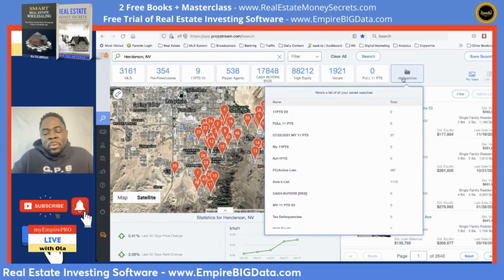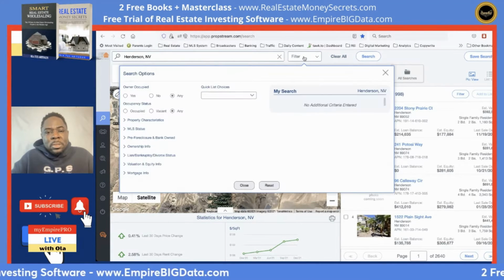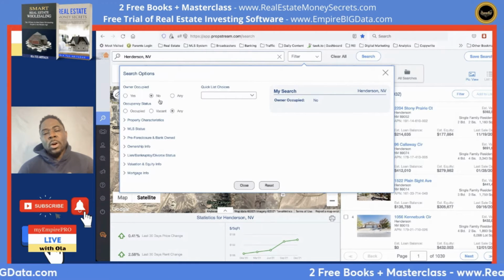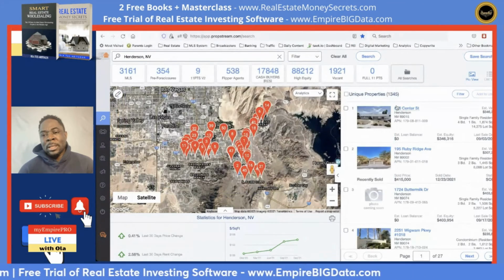FAILED LISTINGS📍 One of the Best Source of Motivated Seller Leads (How To Download Them for FREE)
📍 2 FREE BOOKS DOWNLOAD + MASTERCLASS

Find out why expired/failed listings are one of the best sources for finding motivated seller leads, how to find them and what to look for.